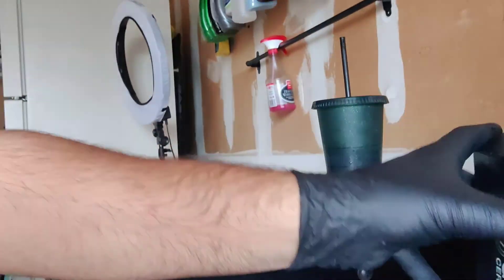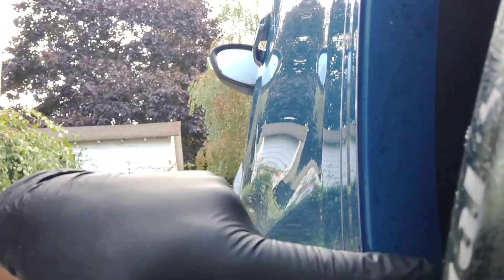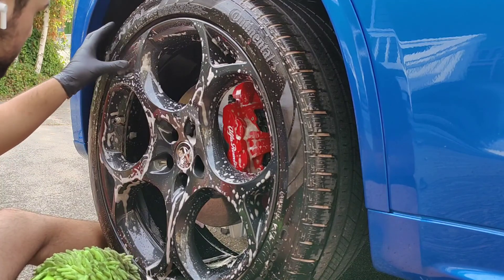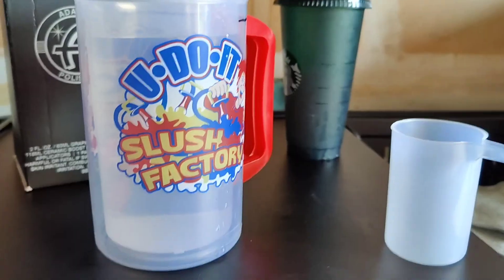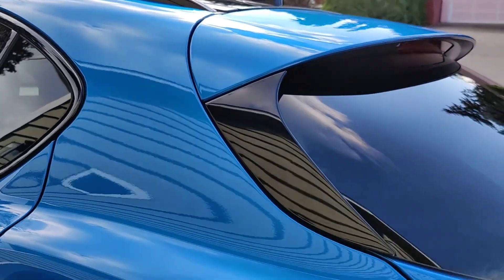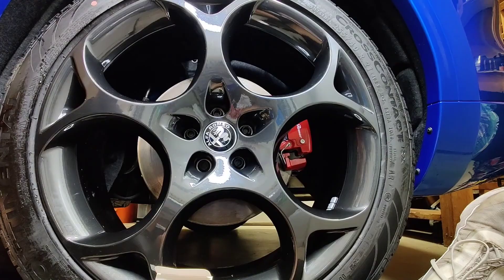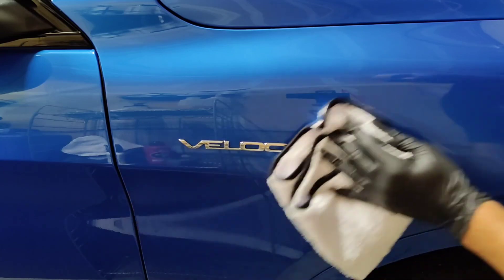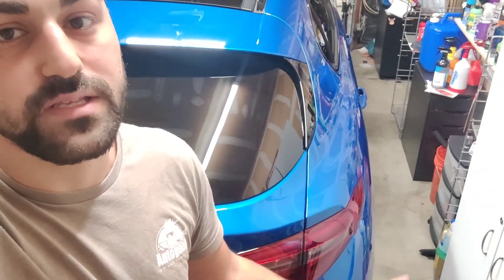BRAND NEW ALPHA ROMEO STELVIO GETS GRAPHENE CERAMIC COATED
Hello! welcome back to the channel glad to have you here. Today's video goes over a thorough ceramic coating installation on a brand new Alpha Romeo Stelvio in misano Blue. The wheels, glass, and paint all get coated as the car cures for 48 hours before going back to the customer. Message me at any of the links below if you're eager to reach out about methods or products, trying to book a detailing, or just to learn about certain detailing stages and processes. Hope you're having a great day thanks for stopping by.

AMAZON WISHLIST:

Hi! Take a look at this List I created on Amazon.